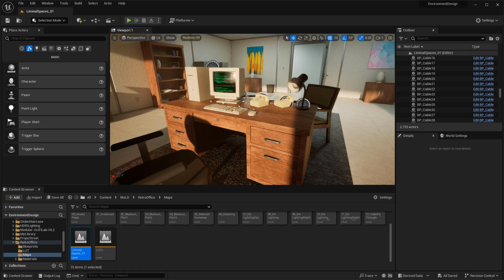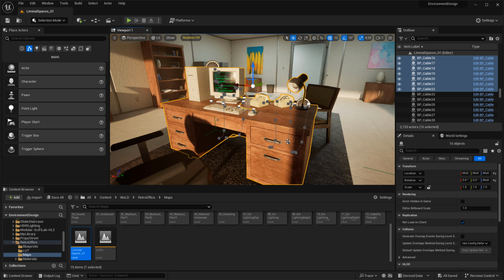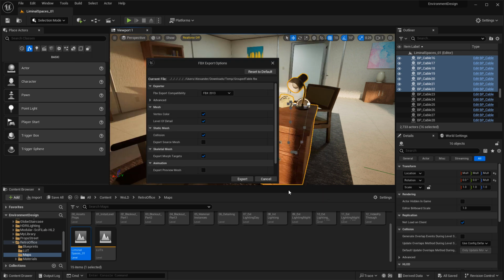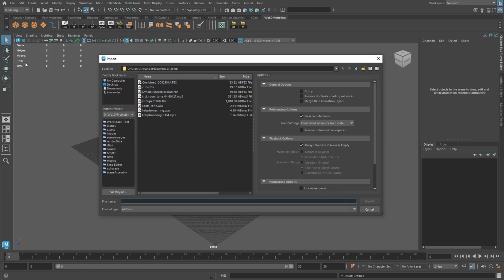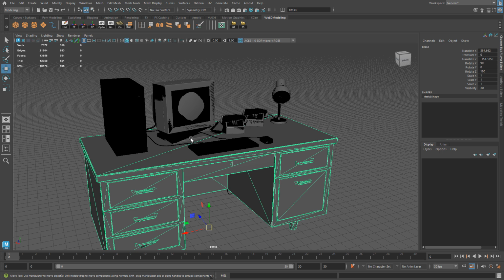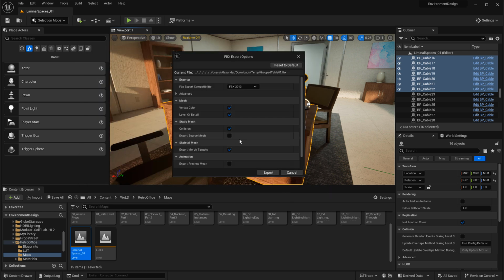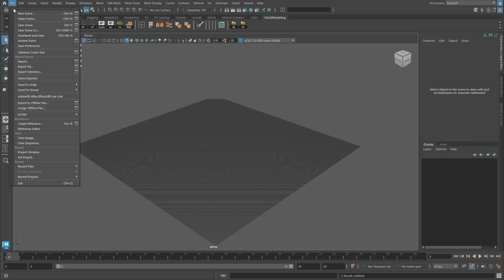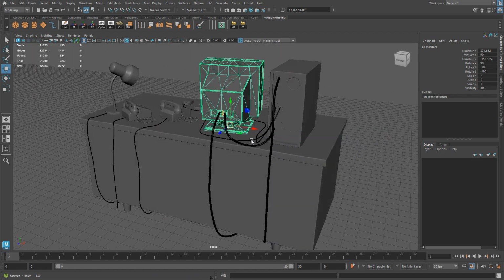UE5 Quick Tip 28: How to Export Entire Group as FBX from UE5 to Use in 3D Application (Maya)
“Can we export the entire group as a single FBX for its use in a 3D Application?”

Yes you can, here is how...